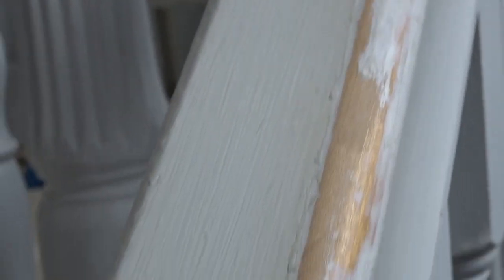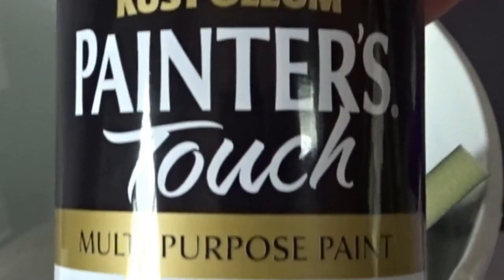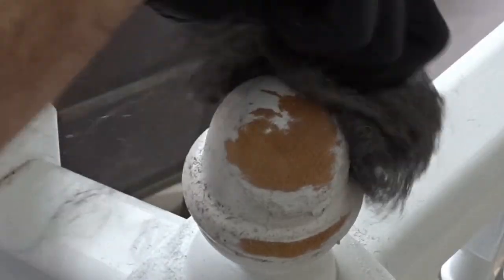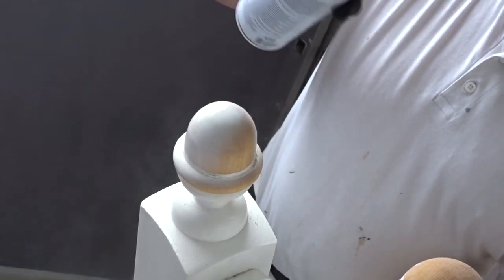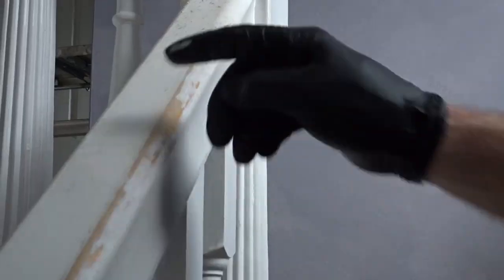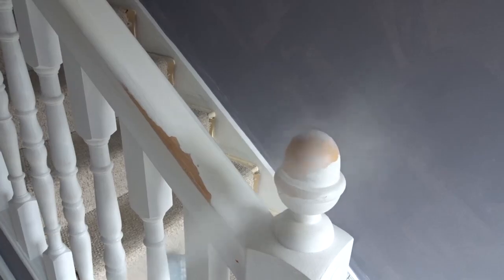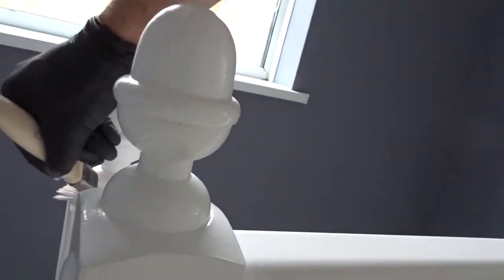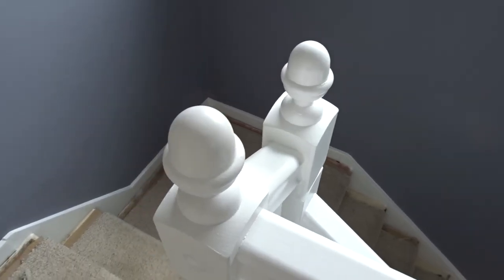The key to refinishing sticky hand rails on a staircase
sticky staircase banister  hand rail ? Painting top tip on how to remove sticky jammy residue from your stair case hand rails!
how to prepare and  repair the damaged paintwork on painted or varnished woodwork in high traffic areas of your home.
use a methylated spirit to wash down the greasy residue from hands left on the paint, sand coarse wire wool and a sanding pad.